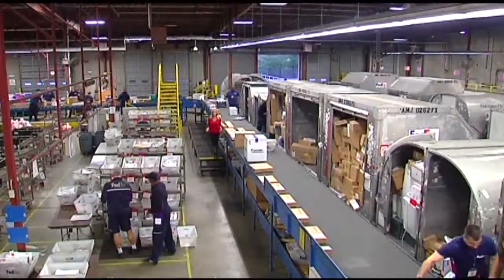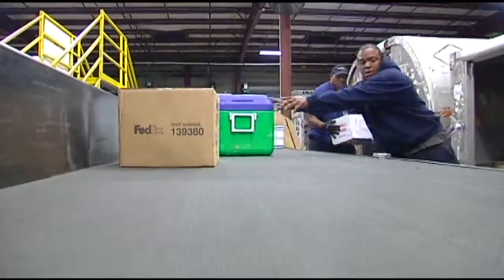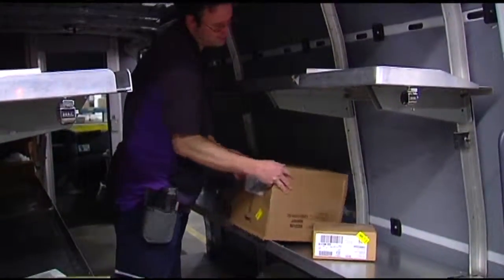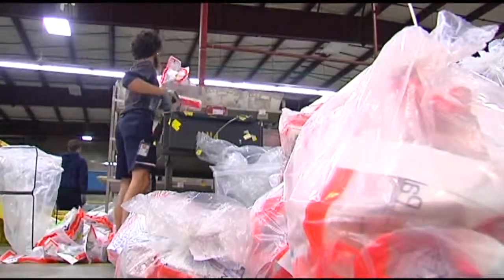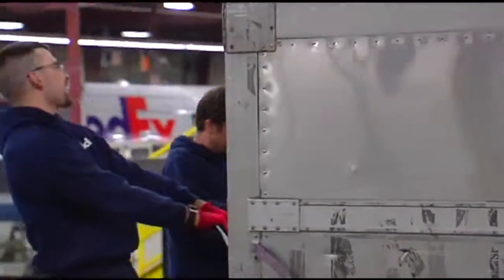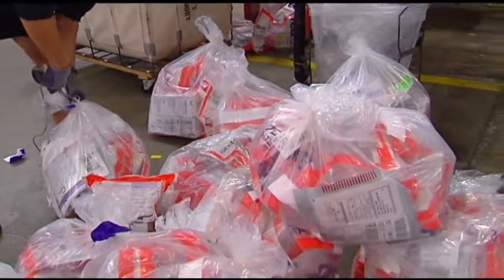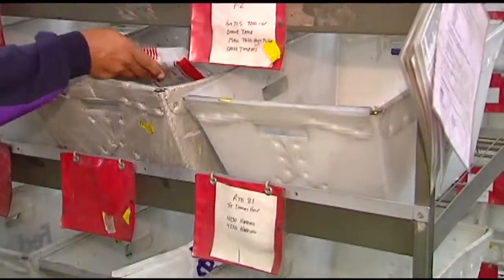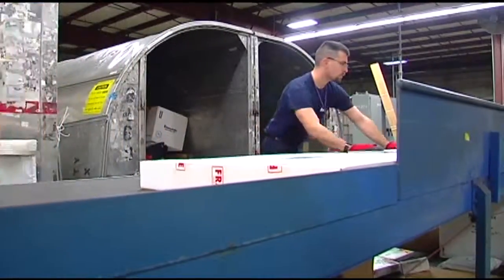FedEx PKG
Holidays mean that FedEx is vamping up their delivery methods.